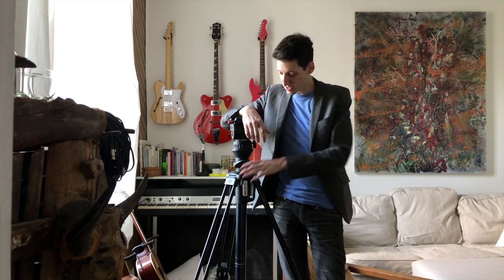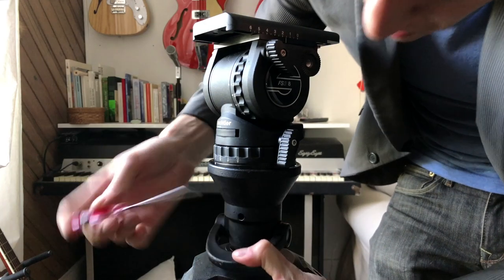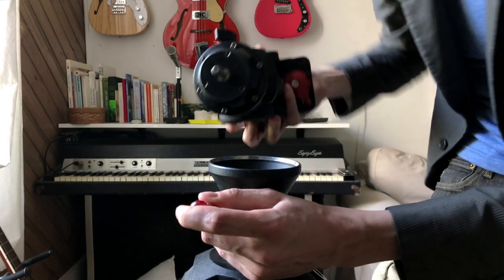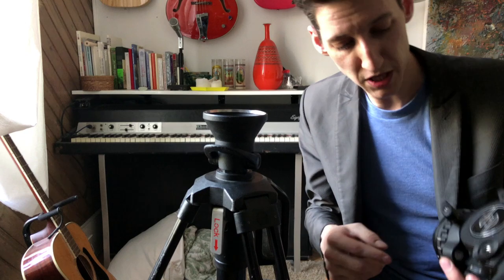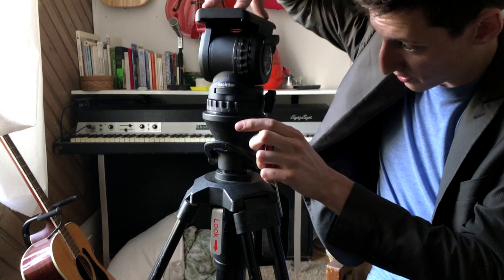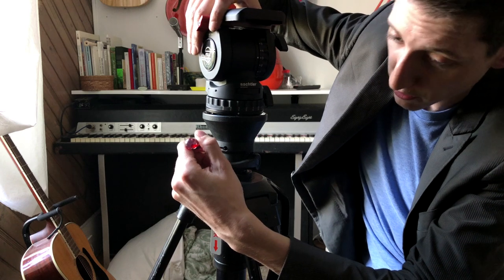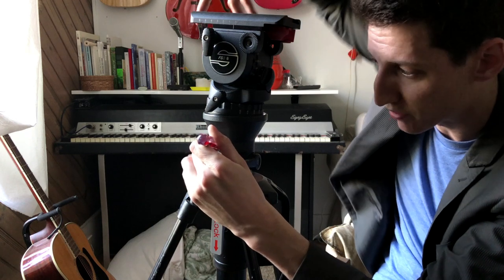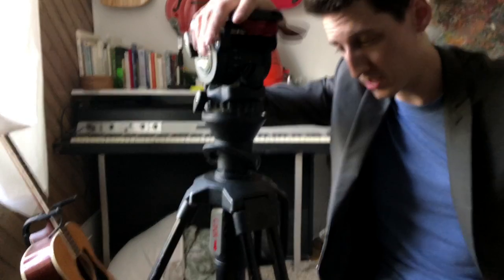Sachtler HotPod video tripod - Installing and adjusting a head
Sorry for the phone video, but I didn't have so much time to do it... However, if this video existed before, it would of saved me a 4 hour headache when I first got it! Hope this helps. Cheers. -Greg